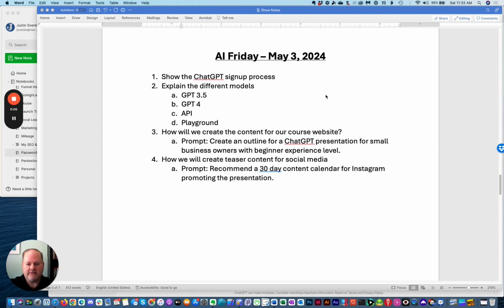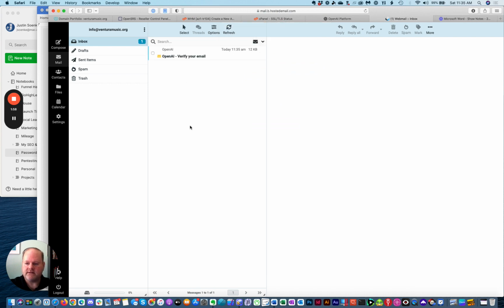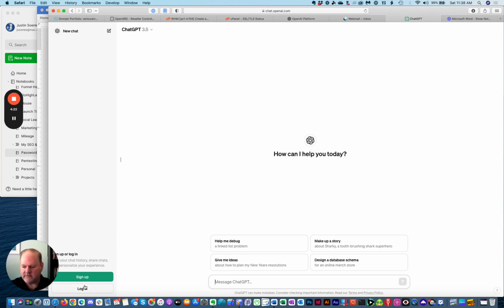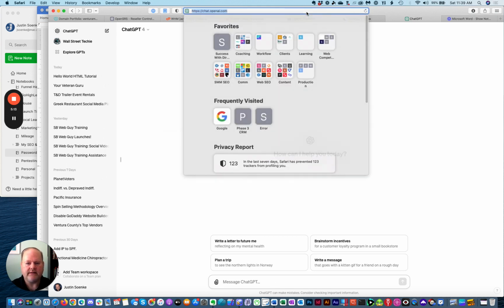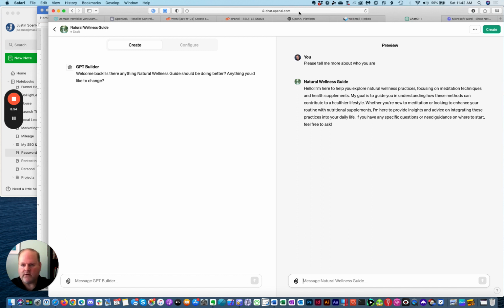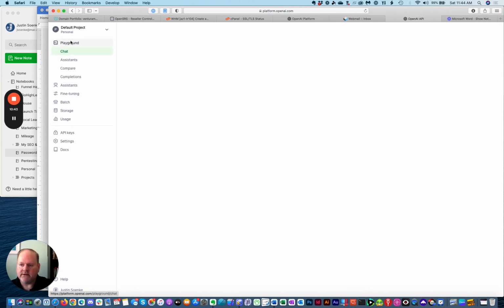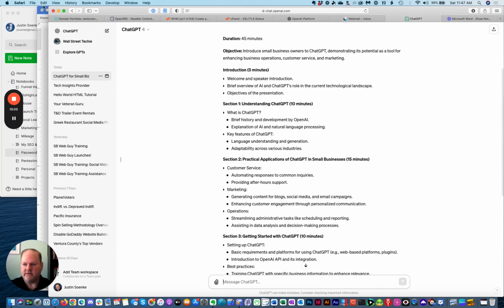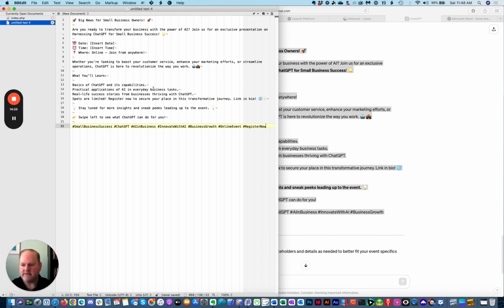Short Intro to ChatGPT: Setup, Model Differences, and Content Creation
Welcome to AI Friday! Today, we take a short journey into the world of ChatGPT. I'll guide you through the signup process, explain the key differences between GPT-3.5 and GPT-4, and demonstrate their unique capabilities. We'll set up an account using a freshly created email, explore API and playground features, and engage in real-time content creation. Watch as we create a simple "Hello World" page, discuss the practical uses of each GPT model, and design a custom GPT for specific tasks. This video is perfect for anyone looking to harness the power of conversational AI to enhance their digital projects.